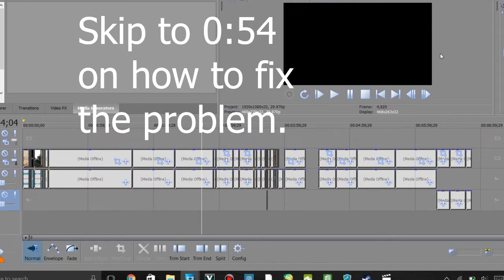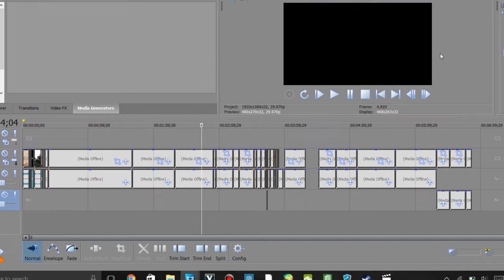How to Fix The "Black Screen" or "Media Offline Problem" in Sony Vegas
In this video, I show YOU how to fix the "No Preview Screen" or "Media Offline Problem" in Sony Vegas. This technique may work at times for people. It always works for me and other people. If it doesn't work, then there may be a possibility that your version of Sony Vegas doesn't work with this technique.The song I used in the video was "Let's Go" by Lensko.